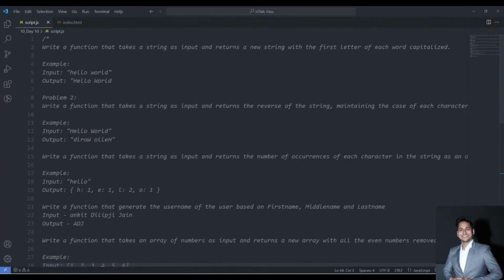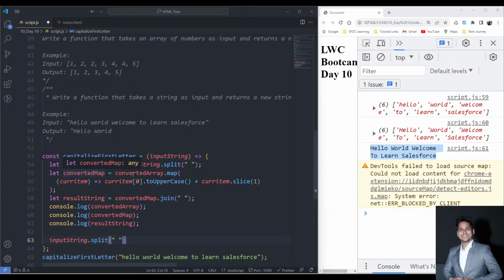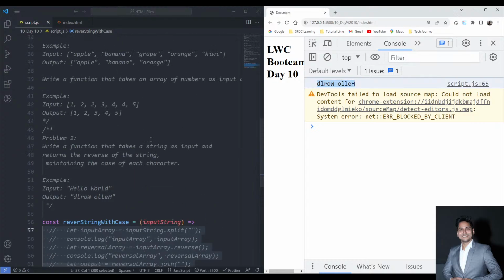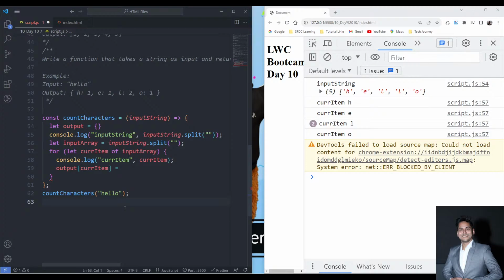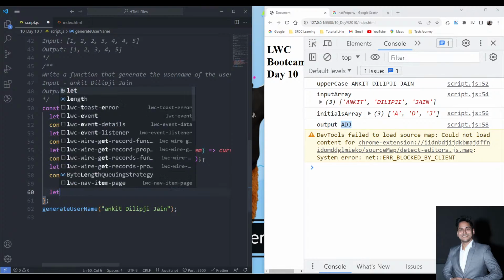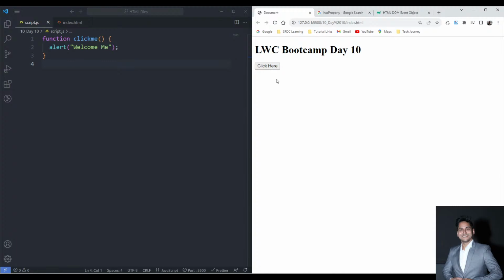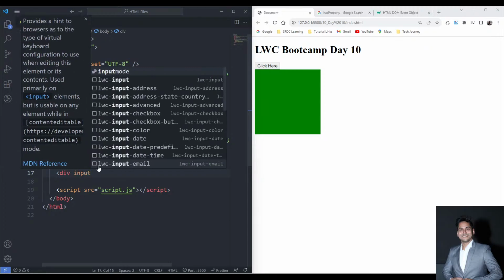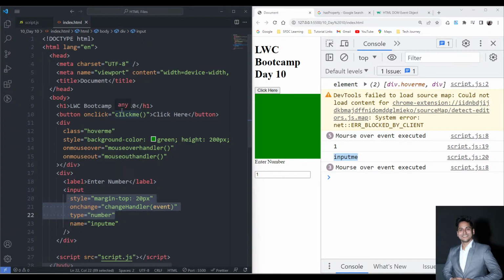LWC Bootcamp Day 10 | Assignment Solution | JavaScript Events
👉🏼Solution of Day 9 Assignment
👉🏼Javascript Events
👉🏼Custom Events
👉🏼AddEventListner and RemoveEventListner